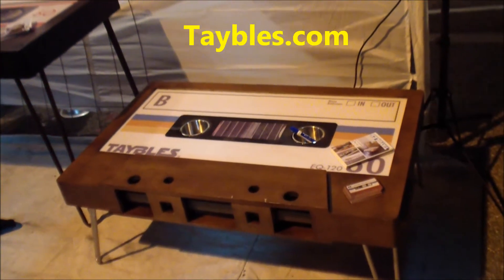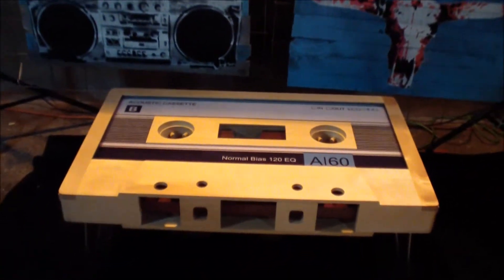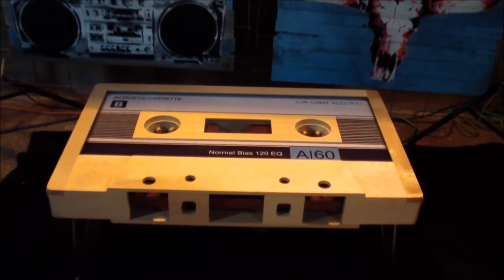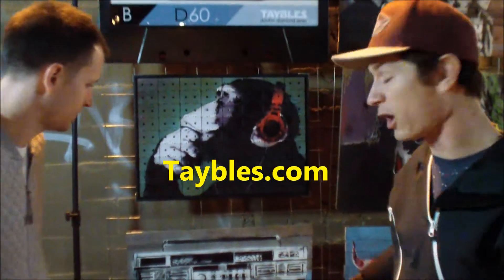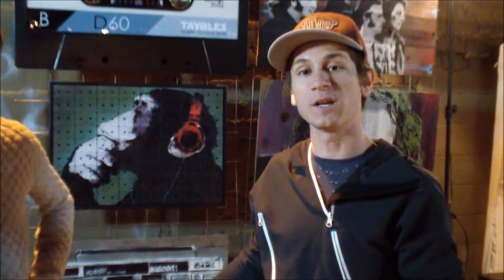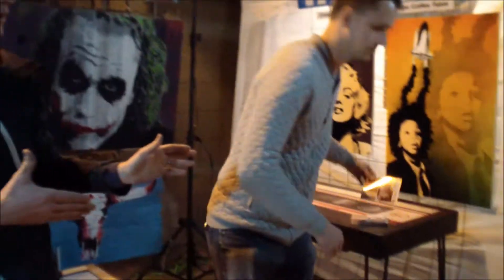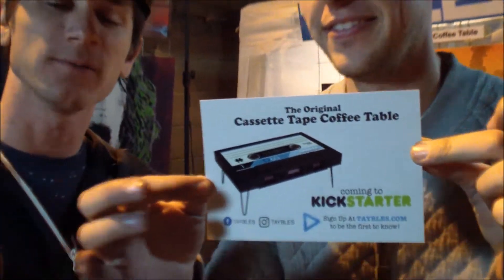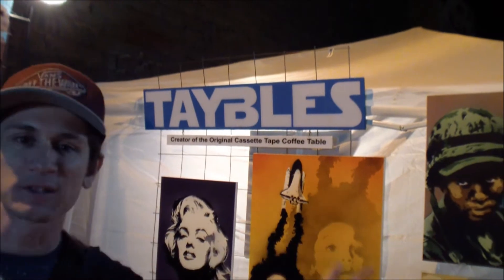Taybles com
interviewed at
Chocolate and Art Show

video by
William Schaeffer
copyright(c)2017